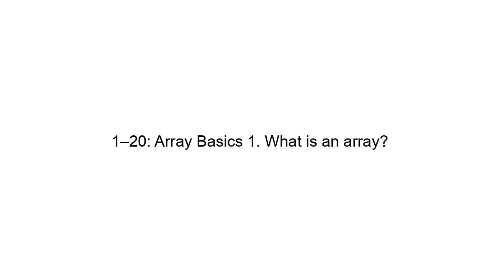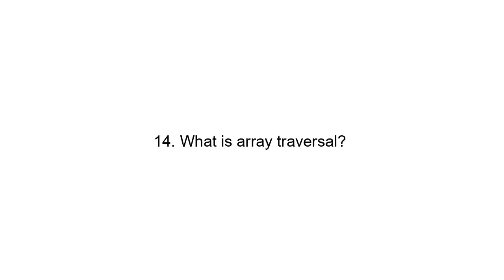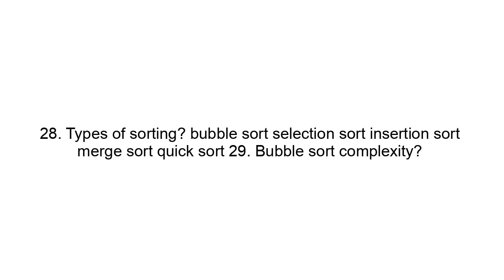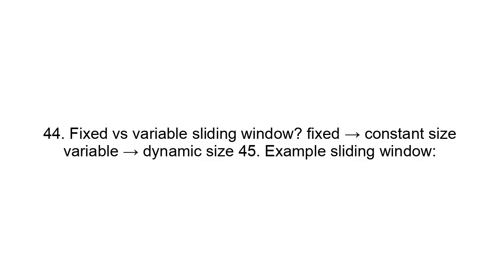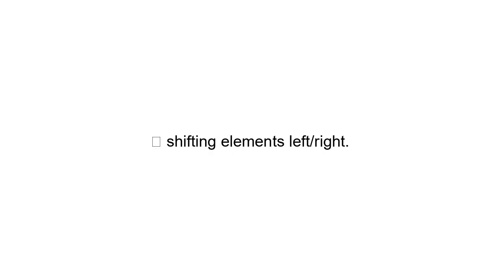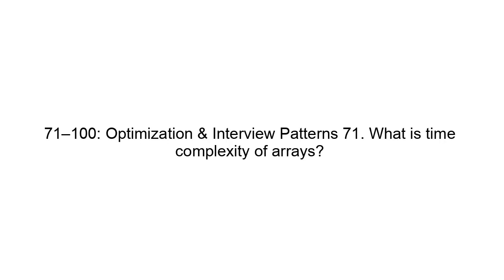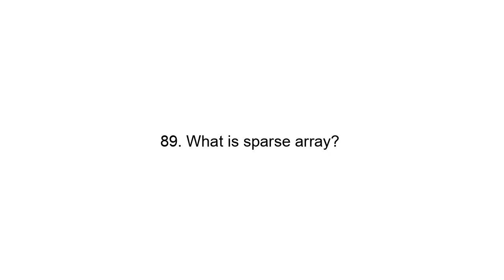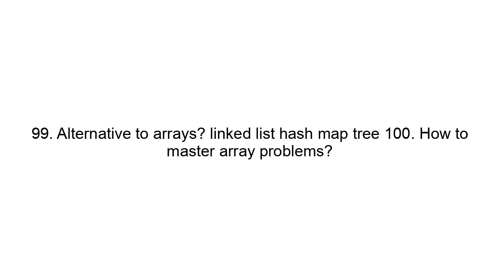Arrays Interview Questions and Answers (Beginner to Advanced)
In this video, we cover array interview questions and answers from basics to advanced topics.

You will learn:

array fundamentals
sliding window problems
prefix sum and hashing
Kadane’s algorithm
advanced array patterns

Perfect for coding interview preparation.